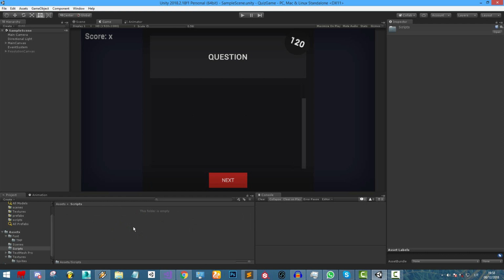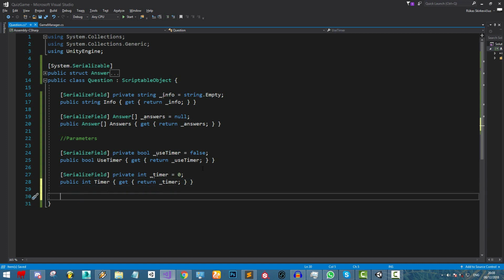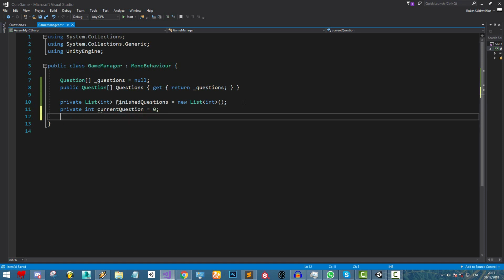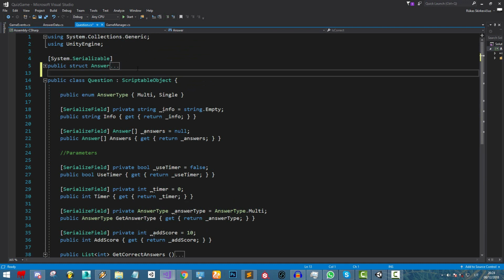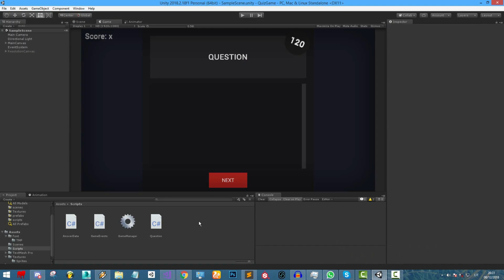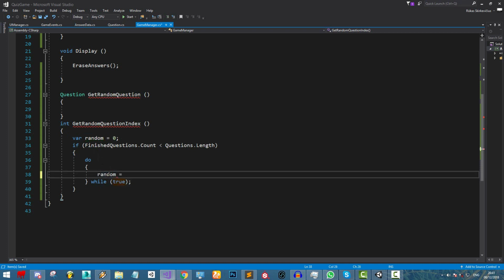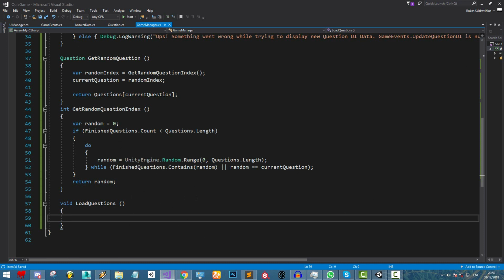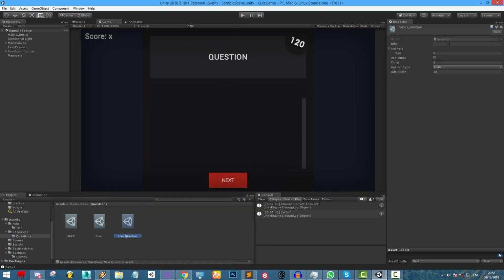Unity Tutorial - How to create a Quiz Game [Part 2/7] - CODING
Second lesson in the series on how to create a Quiz Game in Unity3D.
In this lesson we will start creating our game functionality.

This could range from: source codes, 3d models, editor extensions, plugins and even entire projects to download!